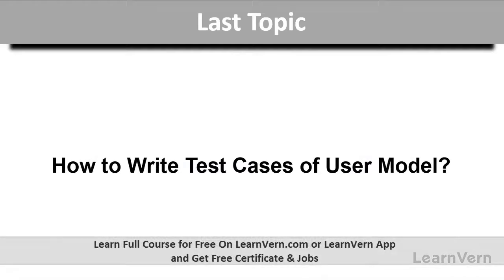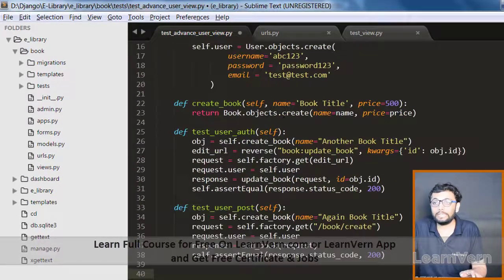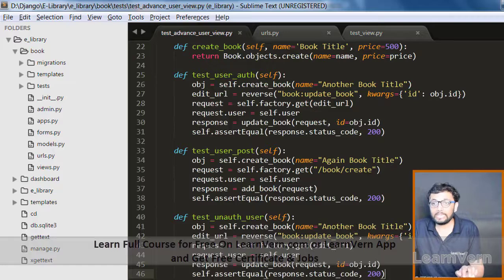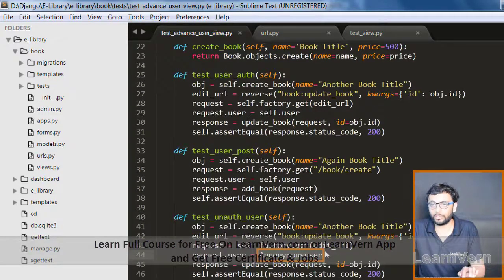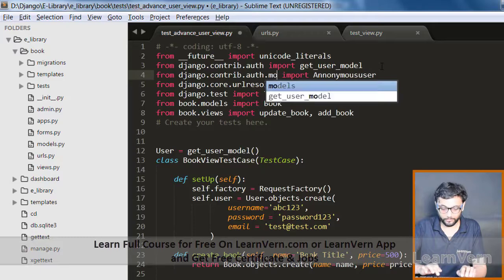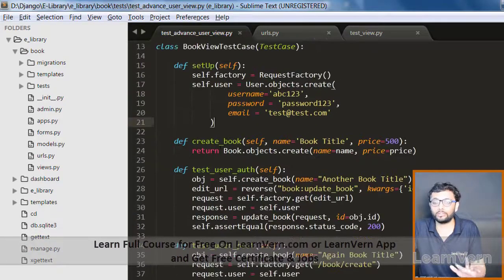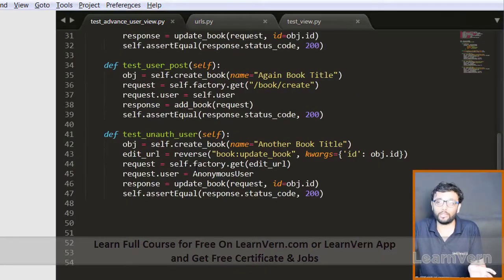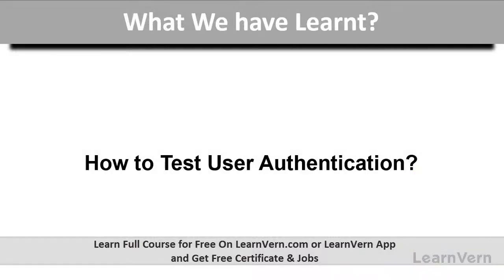what is user authentication in Django? | How to test user authentication in Django?